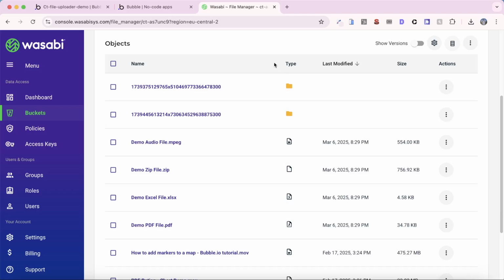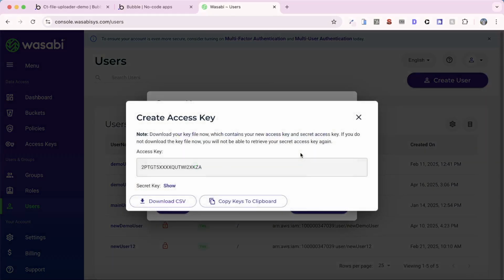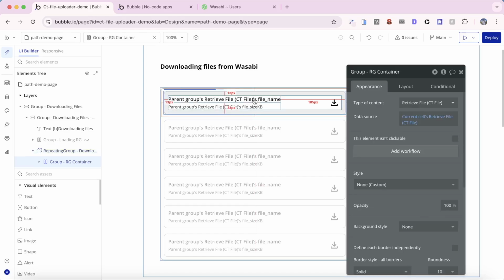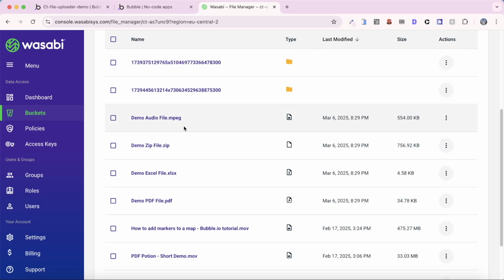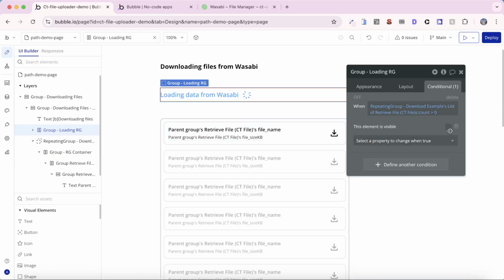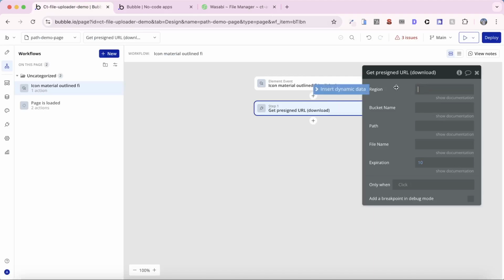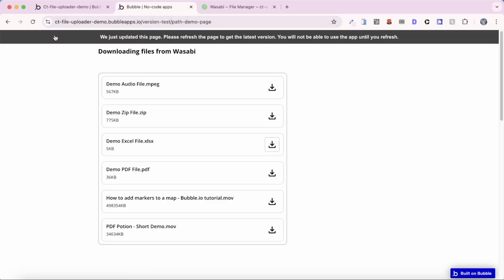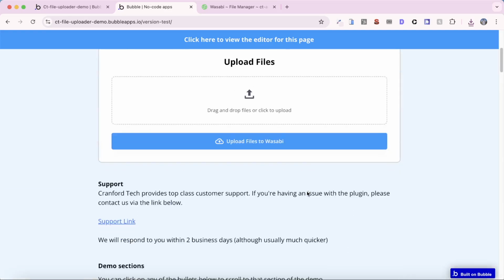How to download files from Wasabi in a Bubble.io app - Tutorial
In this video you'll learn how to download files from a Wasabi bucket in your Bubble.io app. If you want to learn how to upload to a Wasabi bucket, you can watch the below video:

Links
🖌️ CT File Uploader - Wasabi plugin